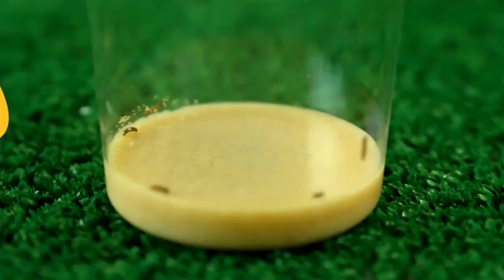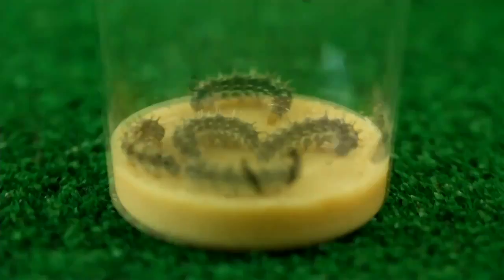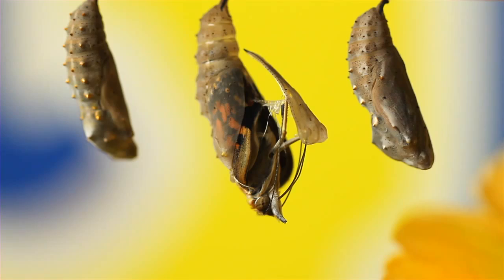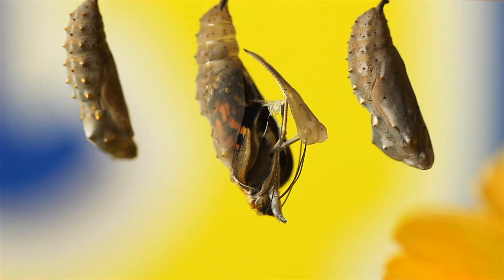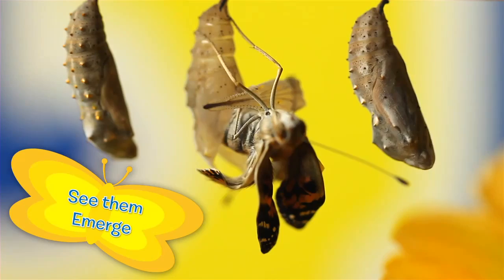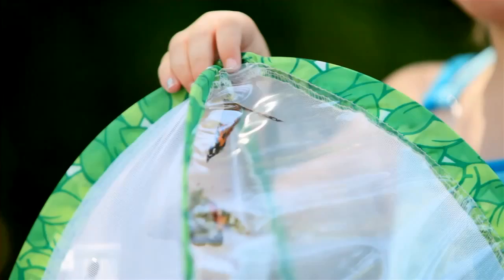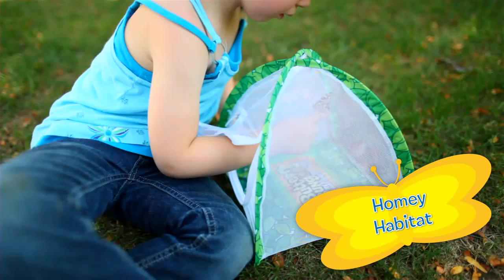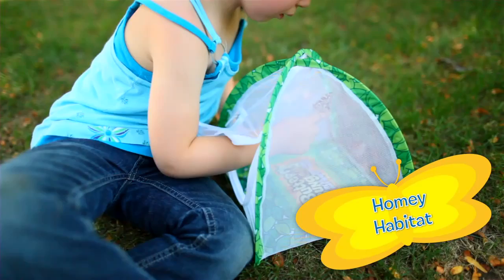Education Supplies - Insect Lore's Butterfly Bungalow Kid's Garden Toys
Cost Cutters UK - After raising your Painted Lady butterflies from larvae, climb into the airy habitat for some up-close observation time, then let them go. The study enclosure can be used again and again for playtime and is a superb children's garden toy!